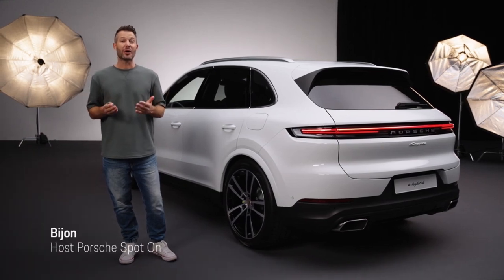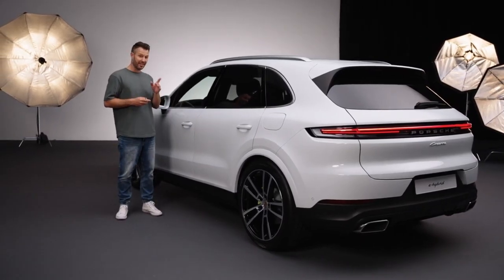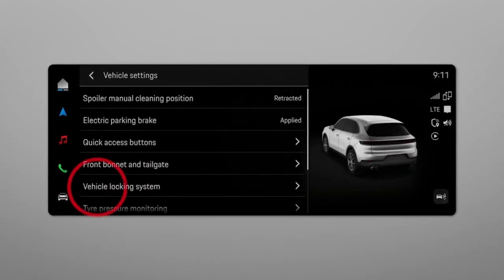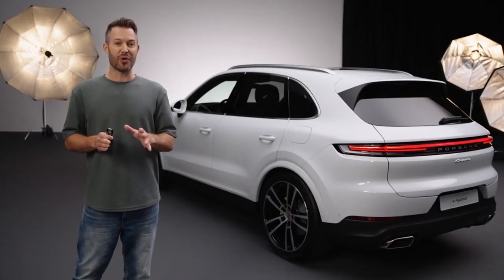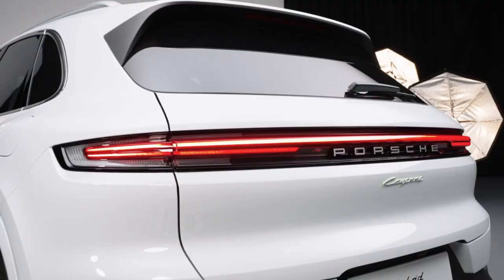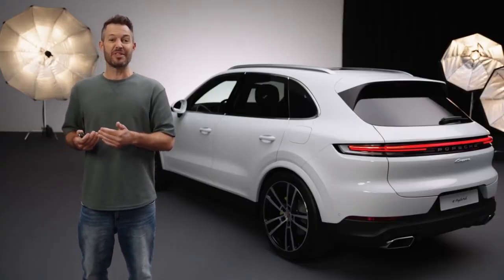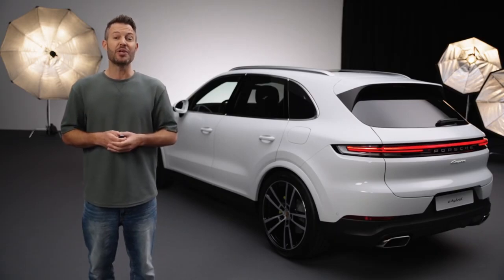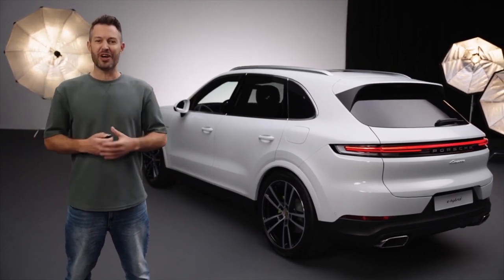How to use Comfort Access with a Porsche Cayenne | Tutorial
Video Source: Porsche Official Media